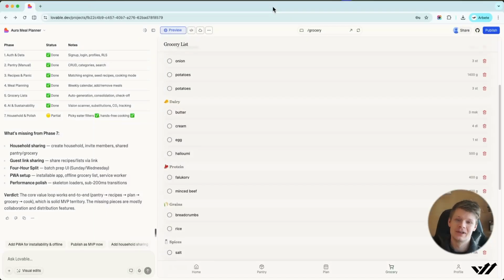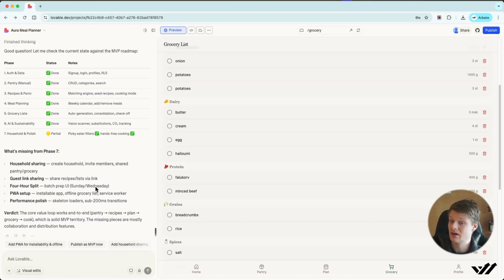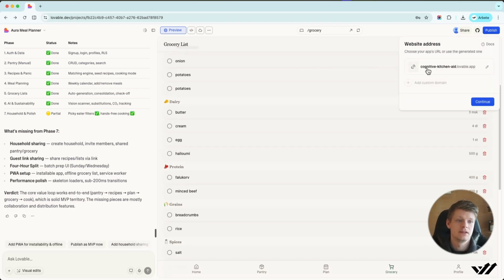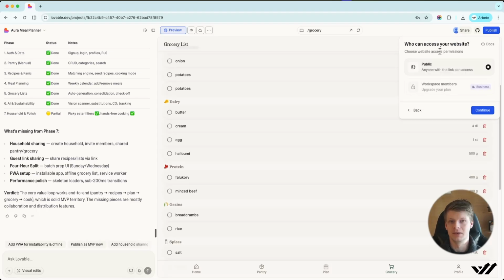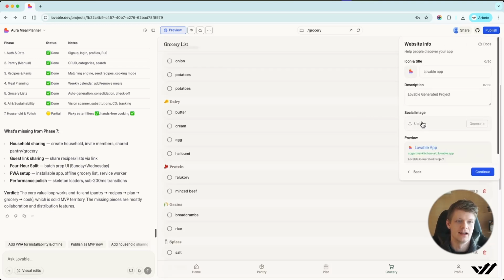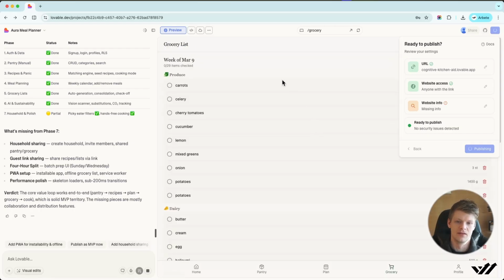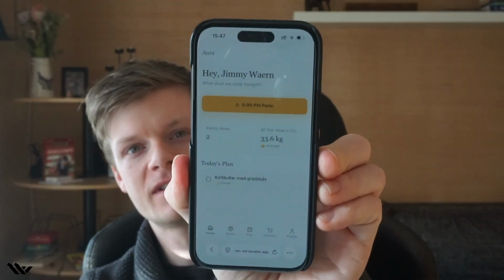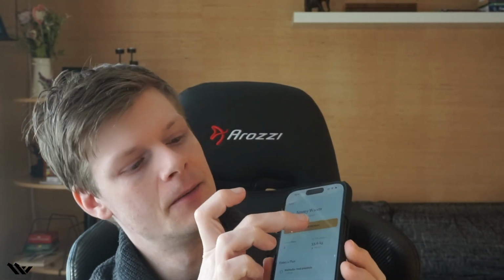Finalizing the MVP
How to finalize the MVP and testing that it works before publishing it.